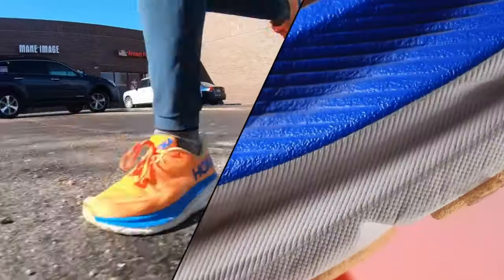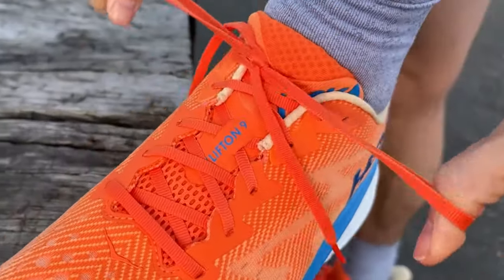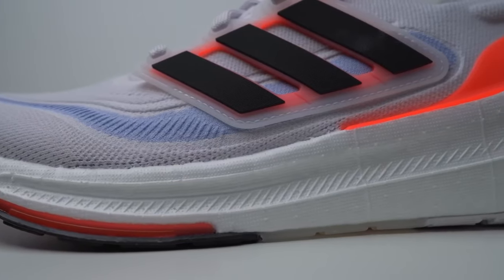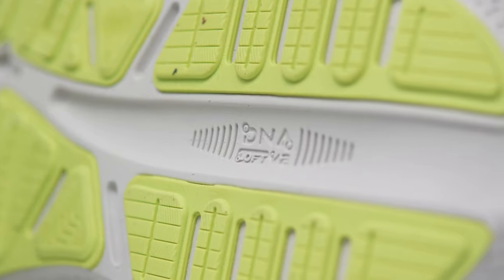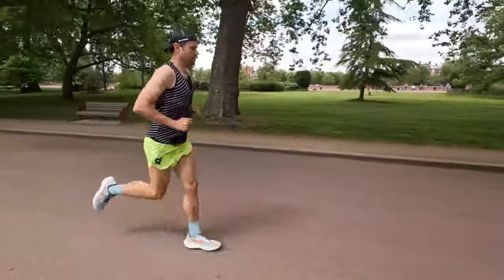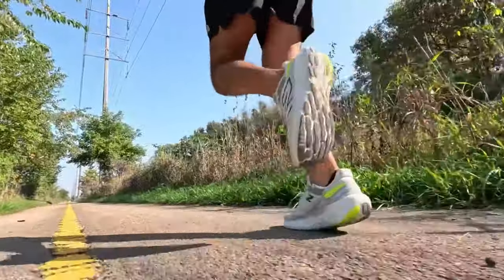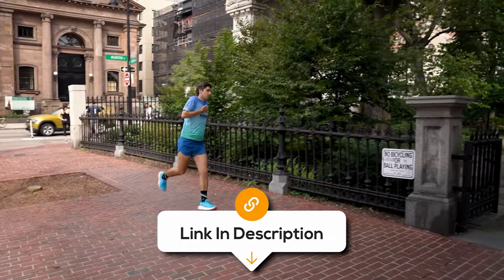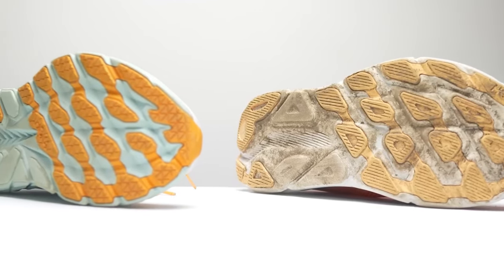Best Running Shoes 2024: My dream Running Shoes are Finally HERE!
Links to the best Running Shoes 2024 are listed down below:

► 7. Hoka Clifton 9

► 6. Adidas Ultraboost

► 5. Brooks Ghost

► 4. Nike Air Zoom Pegasus

► 3. New Balance Fresh Foam 1080

► 2. Asics Gel-Nimbus

► 1.  Saucony Kinvara

There are so many Running Shoes on the market that it can be hard to narrow down the best ones.  In this video, we’ll be comparing 7 Running Shoes that are designed for different kinds of users.  Not only will we take build quality, features and sound quality into account, but price as well, so that you can decide which is best for you.